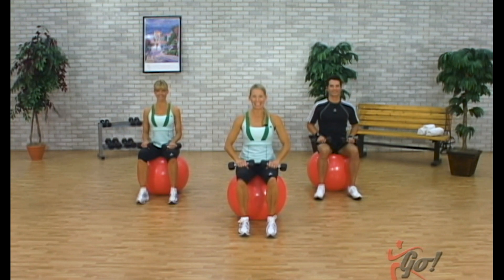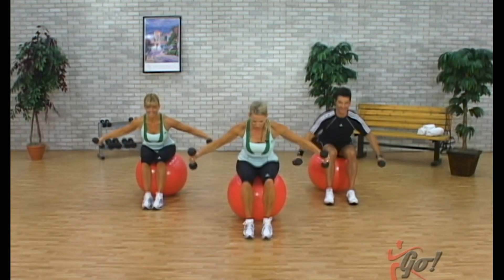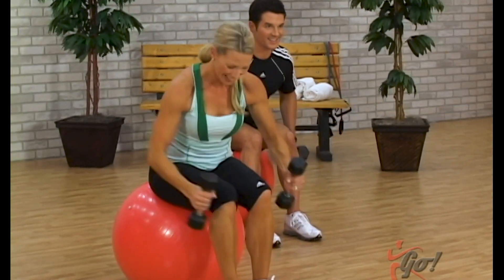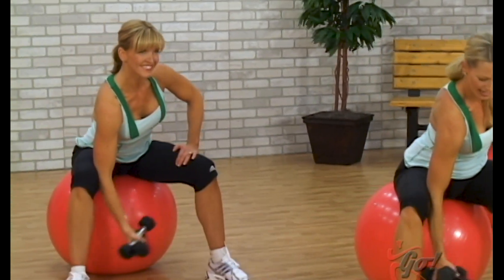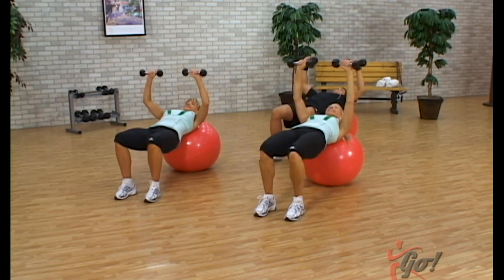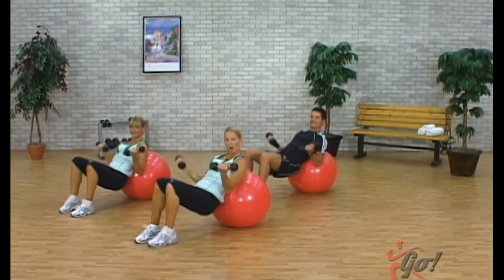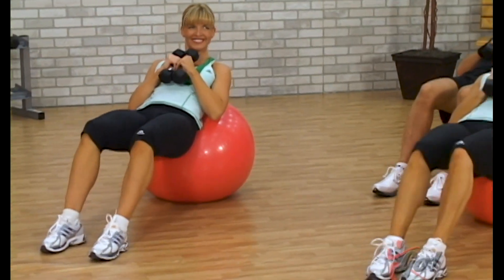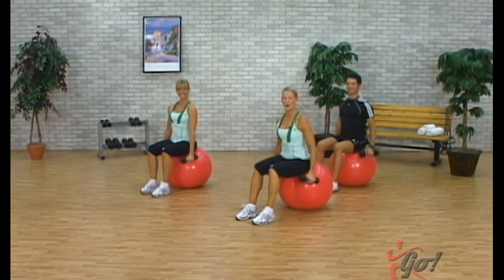Total Body Dumbbell Workout - Burn Calories, Tighten and Tone Muscles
From the Go! Vitality Training series...Can Fit Pro Fitness presenter of the year and host of the "Caribbean Workout" Krista Popowych as she takes you through a 12 minute total body workout designed to tighten, tone and burn stubborn calories. Do this video on its own or as a follow up after completing a Cardio session of your choosing in the Go! Vitality Series Playlist on our channel.

Equipment needed: dumbbells + Stability Ball
From the Go! Vitality Training Series
Produced 2008